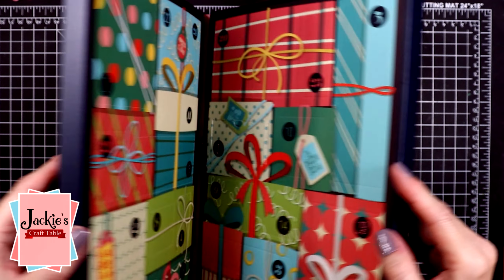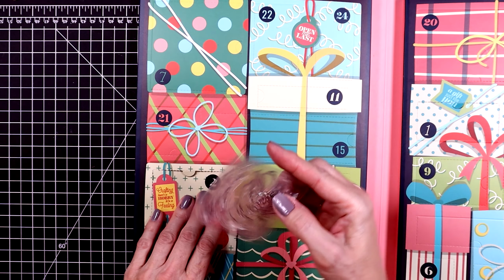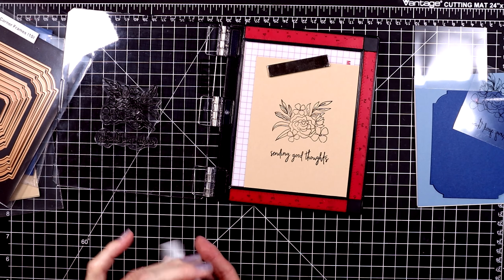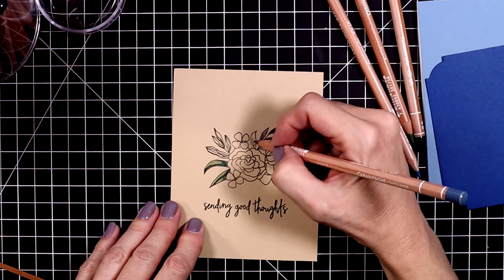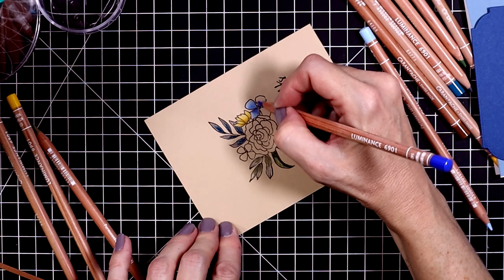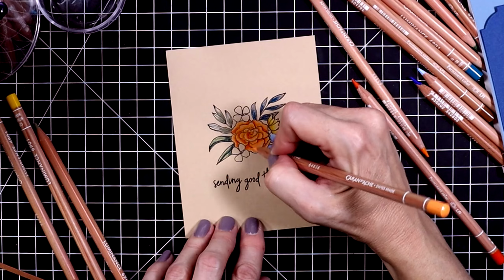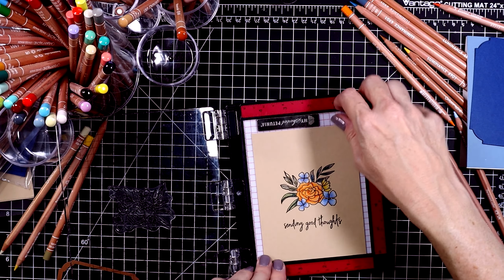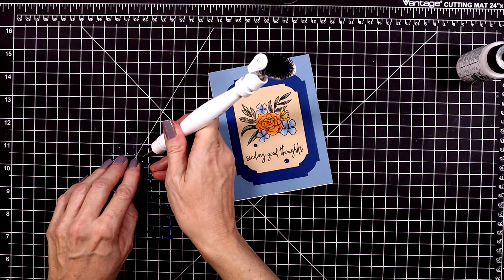Crafty Advent Calendar Series | Day 2 Opening + Card Project | 2023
See what's behind door #2 of the Crafty Advent Calendar from Spellbinders. I'll also be creating a card using the surprise crafty item. I hope you'll craft along with me if you have the calendar, and if you don't, search your stash for similar items to recreate my design.

Inks:
VersaFine Onyx Black Ink

Jewel Picker